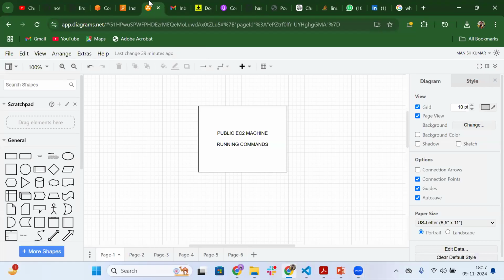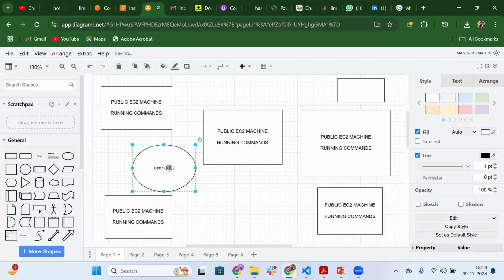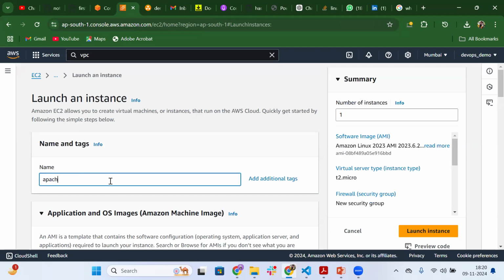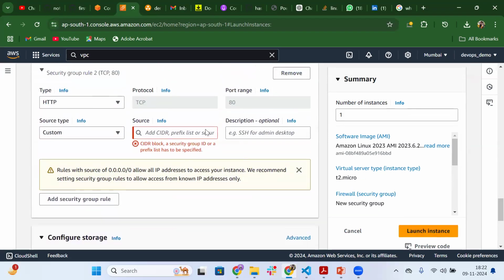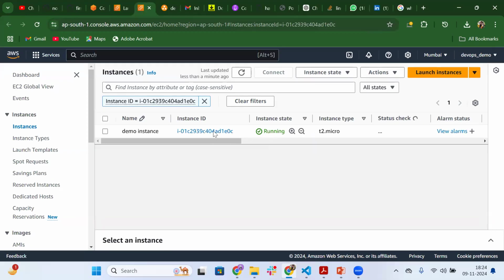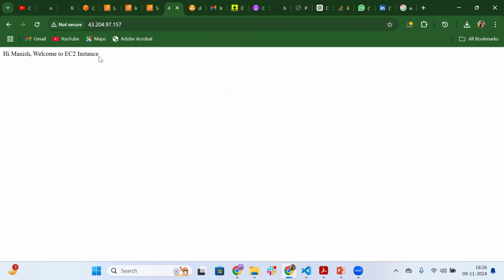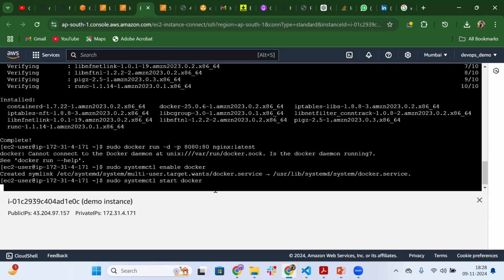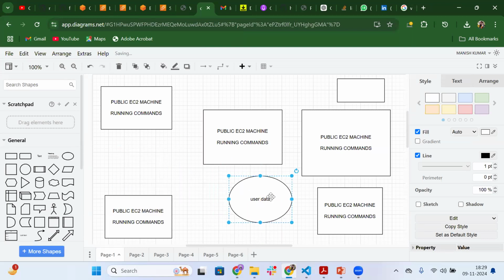USER DATA in AWS EC2 | step by step tutorial on AWS EC2 USER DATA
In this video, I have covered the use case of USER DATA in detail. With the help of user data, we can install software like jenkins, Docker etc at the time of instance launch itself means the ec2 will launch with all these software.

Example user data:
#!/bin/bash